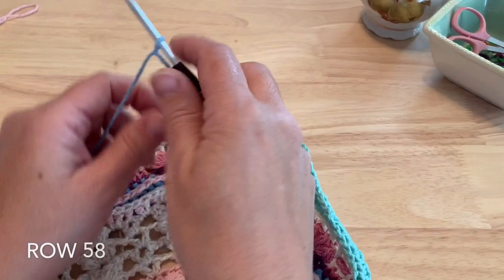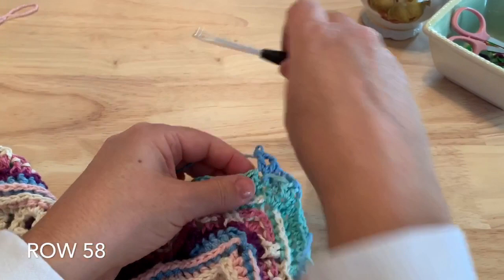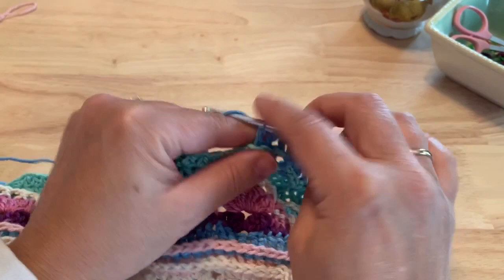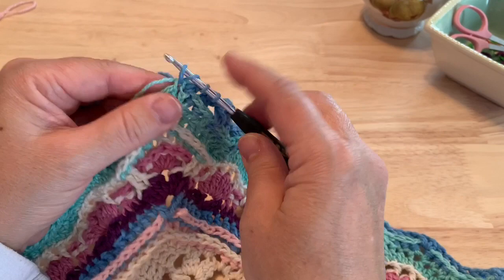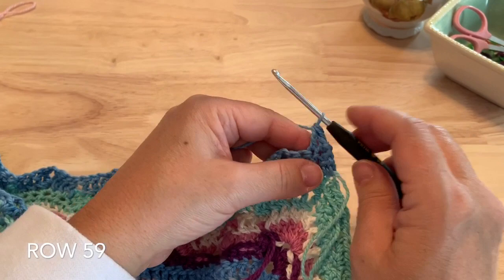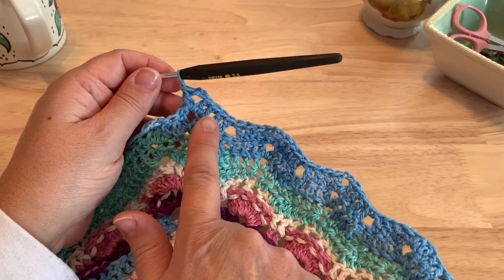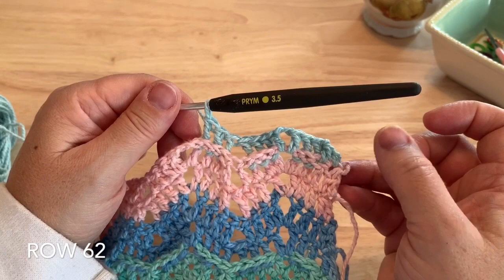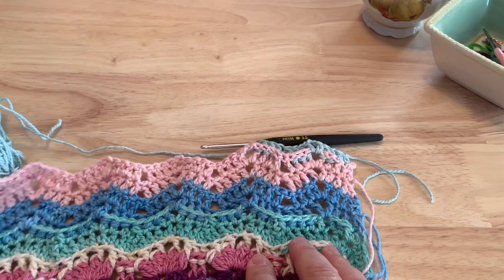JAHANARA Wrap Part 5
Crochet Karma Designs
Crochet Along Hosted by

Video sample made using MoYa dk cotton